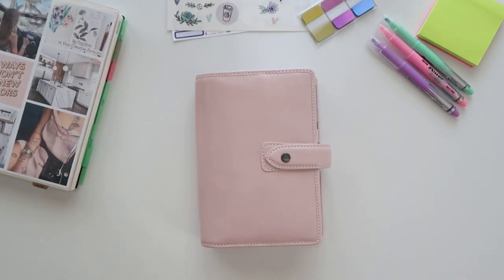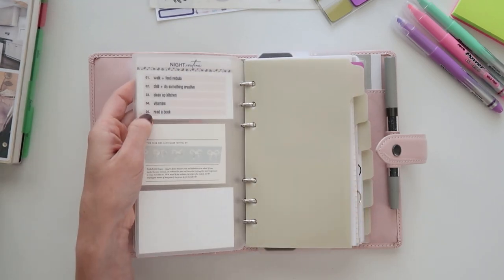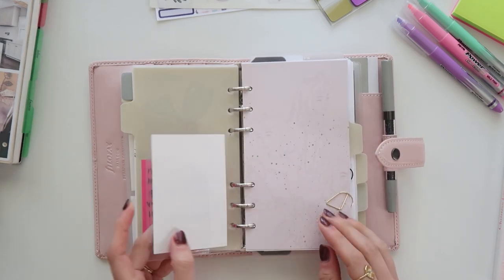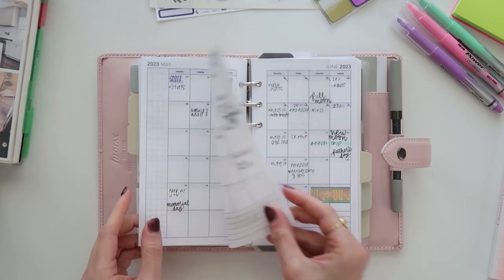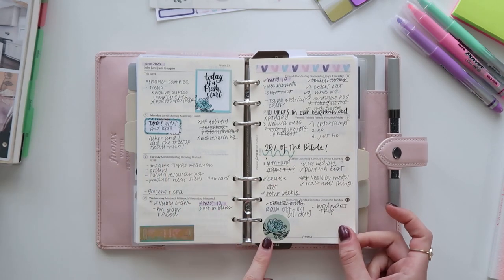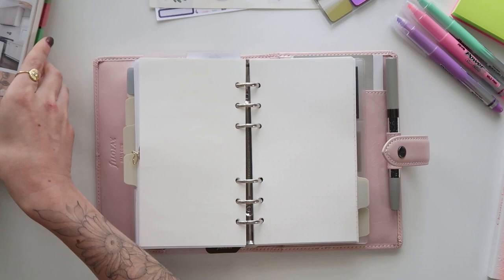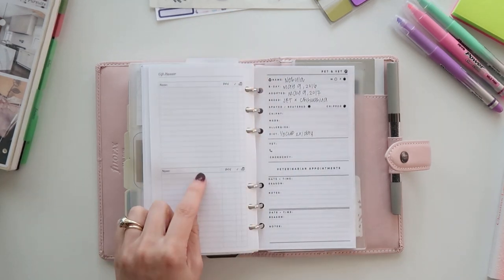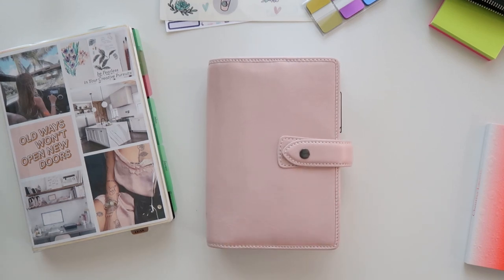personal filofax malden planner flip through | summer 2023 planner set up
Sharing a flip of my current planner - a personal size Filofax malden. Leave any questions below!

Paper Tess
Goal inserts
Your Paper & Line Co
Hey Planner Girl